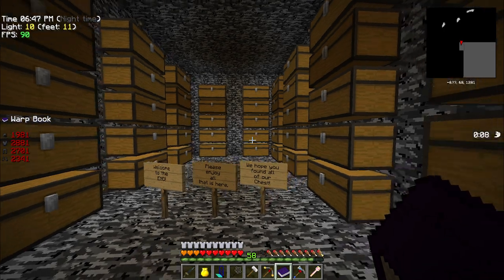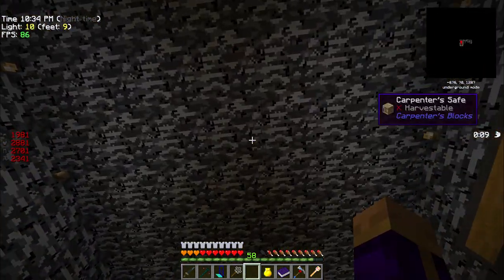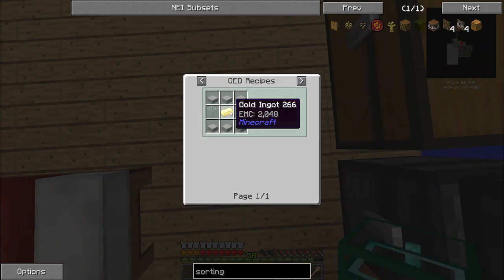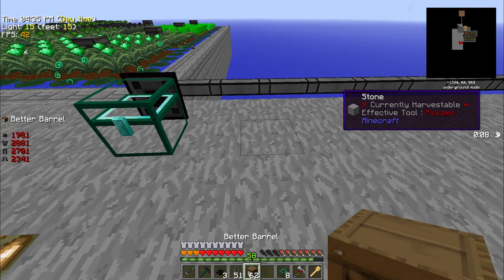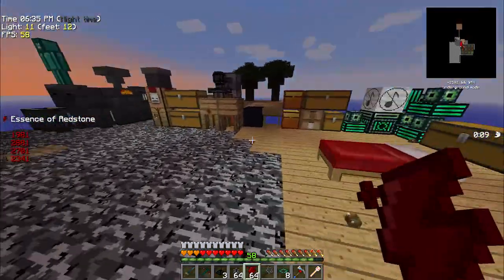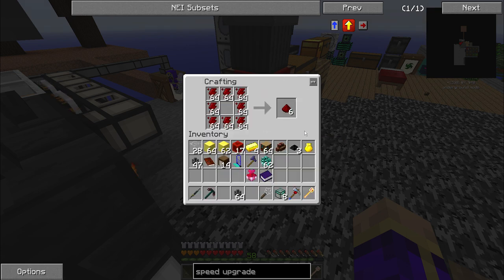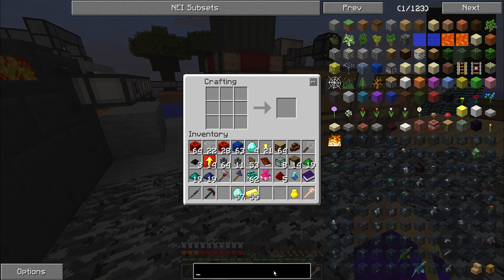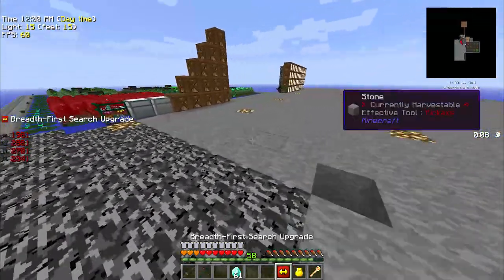Transfer Begins - Ep. 19 - Clouds of Darkness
Pack Description:
P1NationGaming (P1NG) Brings you a new way to play skyblock, We have added in the one thing missing that everyone has always wanted. Adventure. As you complete quest using the HQM book you gain warp pages to use in your warp book so that you are able to teleport to New Islands, New Dimensions, New Dungeons and even a Labyrinth. Over time you will get stronger, gain health, mightier weapons and epic armor, But do not go charging into battle because our pack will knock you down just as fast. Starting with v1.1.3 you are able to play anyway possible unlike before, We have unlocked Softcore & Hardcore so that all type of gamers can enjoy our pack.

P1NationGaming Team:
P1Kashwak
Deadrosekiss
CrinkleCraft
Wavebrother

Mods in Pack:
Forge/FML by LexManos, cpw
AE2 Tech Add-On by fireball1725
Armorer's Workshop by RiskyKen
Aroma1997Core by Aroma1997
Atum by Shadowclaimer
AutoPackager by smbarbour
Baubles by Azanor
Better Storage by copygirl
Better Title Screen by Girafi, amadornes
BetterChests by Aroma1997
bspkrsCore by bspkrs
CoFH Lib by CoFH team
ComputerCraft by dan200
CookieCore by ephys
Dimensional Anchors by immibis
Enchvil Mod by DmgVol
Ender Enhancement by Wavebro
Ender Utilities by masa_fi
Ex Astris by LoveHoly
Ex Nihilo by Erasmus_Crowley
Food Plus Mod by JoseTheCrafter
Hopper Ducts Mod by FyberOptic
Hunger Overhaul by iguana_man
Iguana Tweaks for Tinker's Construct by boni, iguana_man
Immibis Core by immibis
Infernal Mobs by AtomicStryker
InGame Info by Lunatrius
Lava Monsters by FatherToast
libsandstone by TrainerGuy22
Lockdown by Adubbz
Lucky Block by PlayerInDistress
Lunatrius Core by Lunatrius
Modular Systems by pauljoda
Natura by mDiyo
Natural Absorption by FatherToast
Plant Growth Accelerator by UntouchedWagons
Planter Helper by portablejim
ProjectE by MozeIntel
QuarryPlus by yogpstop
Random Things by lumien
Reliquary by TrainerGuy22, x3n0ph0b3
Ropes+ by AtomicStryker
Simply Jetpacks by Tonius
Special Mobs by FatherToast
Stackie by Lunatrius
Storage Drawers by jaquadro
Thaumcarpentry by zot201
Thaumcraft by Azanor
Thaumic Energistics by Nividica
Tinkers Steelworks by Toops, Ephys
Too Much Rain by dmillerw
Tree Growing Simulator by tterrag1098
Tubes by Schmoller
Vein Miner by portablejim
Villager's Nose by StarSheep
Warp Book by panicnot42
YAFM by AiryBreath